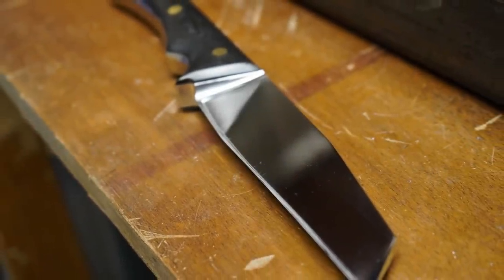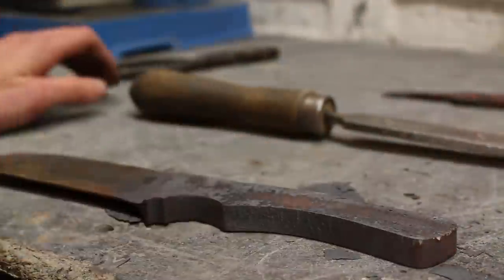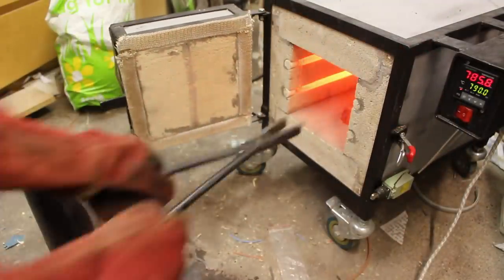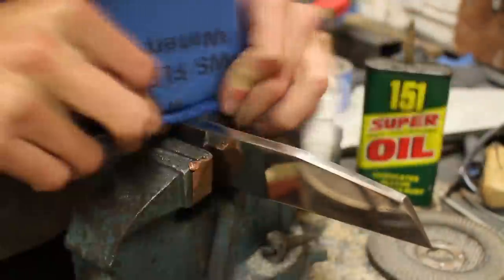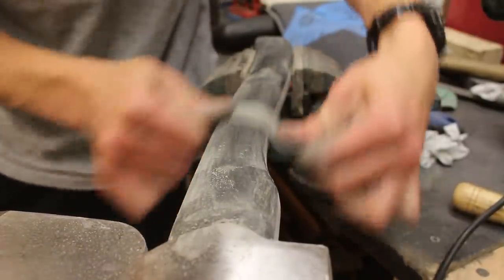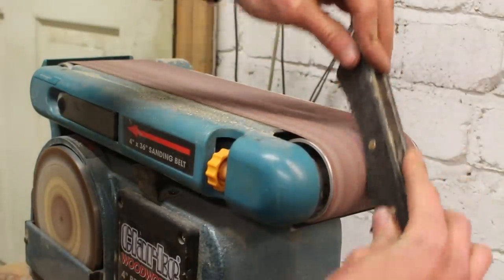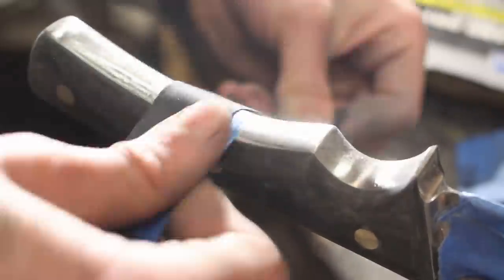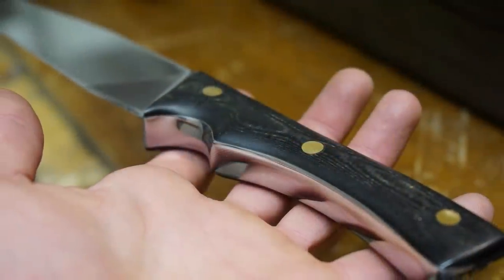Making a 12mm Fixed Blade Knife (continued)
In this video I am finishing off making the 12mm knife from 01 tool steel that I started in last weeks video.